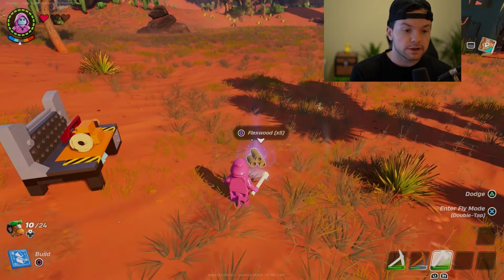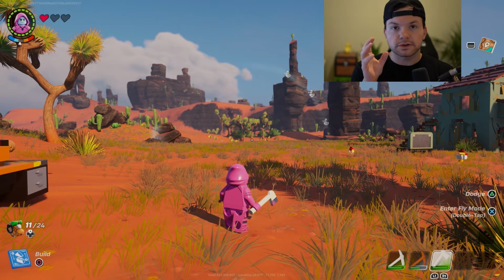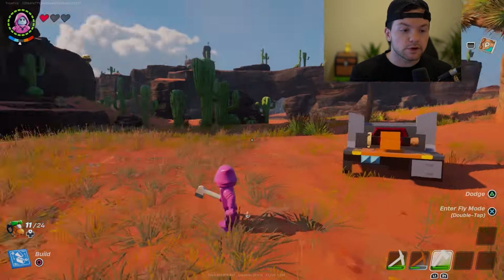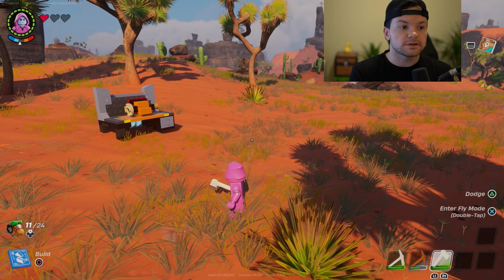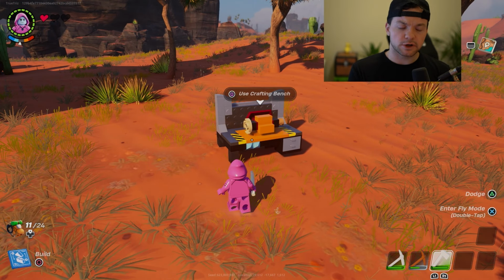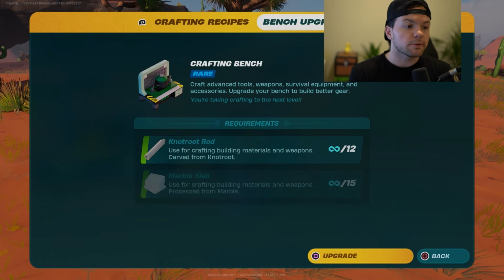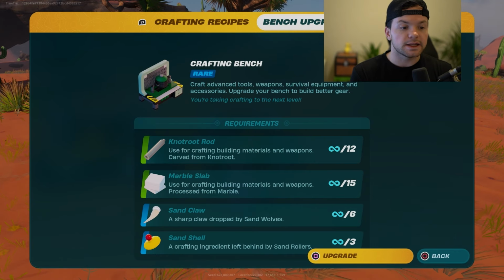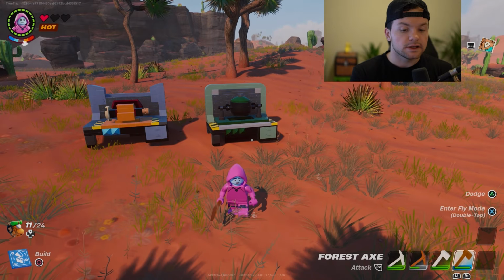How To Get FLEXWOOD in LEGO Fortnite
This video is about how to get flexwood in LEGO Fortnite. This basic tutorial will show you how to find and collect flexwood in LEGO Fortnite by breaking cactus with an axe.

My Equipment I Use:
Capture Card
My Gaming PC